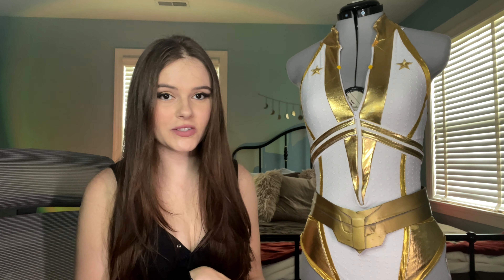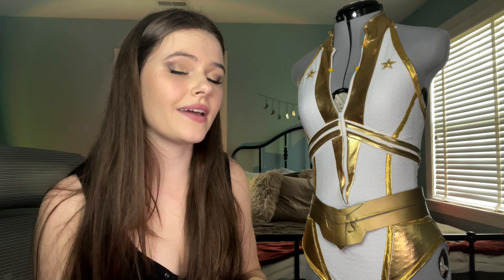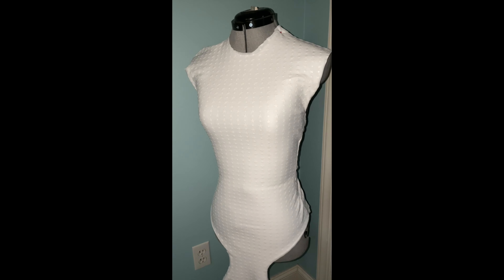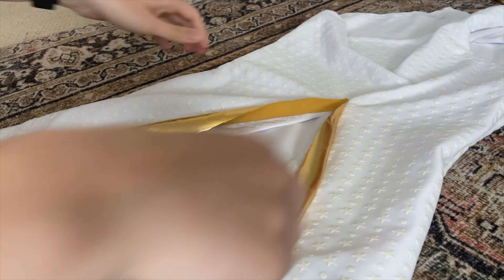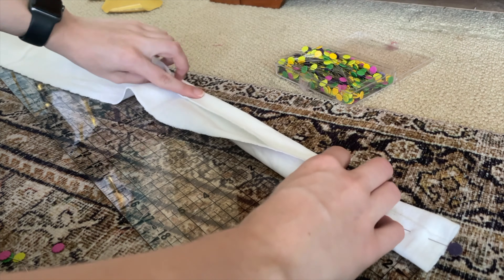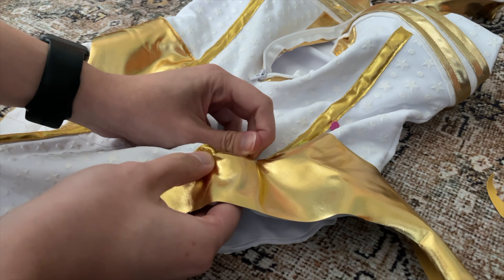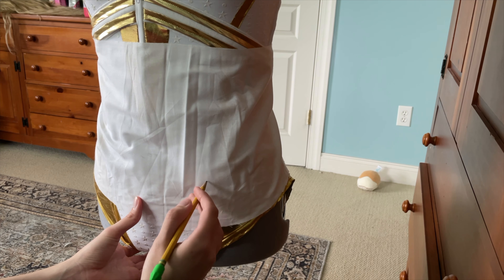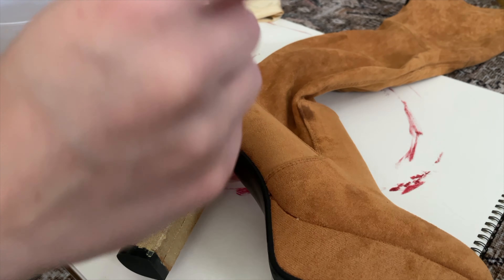Starlight Costume Tutorial | The Boys Cosplay